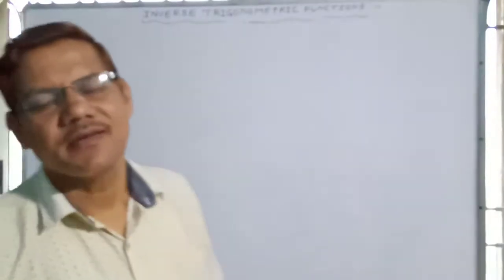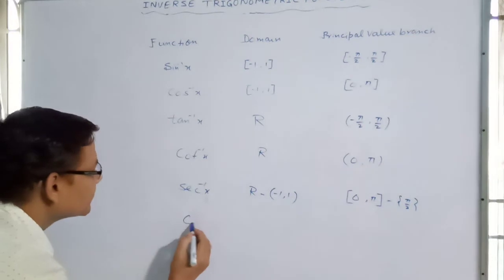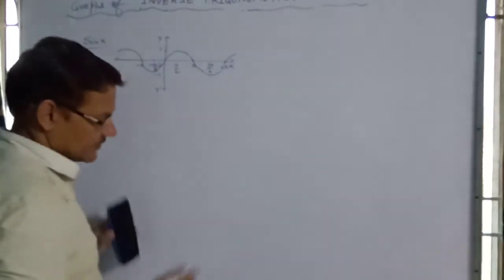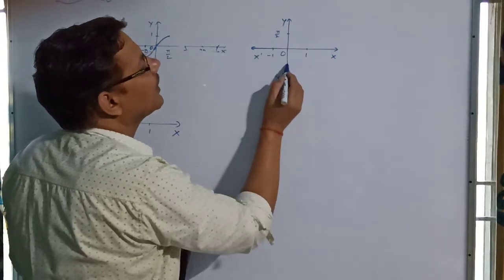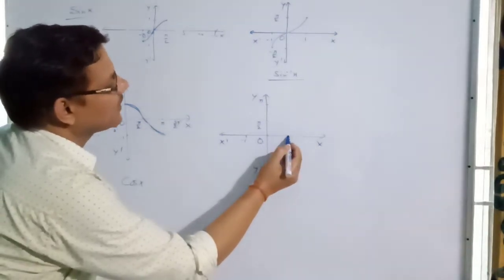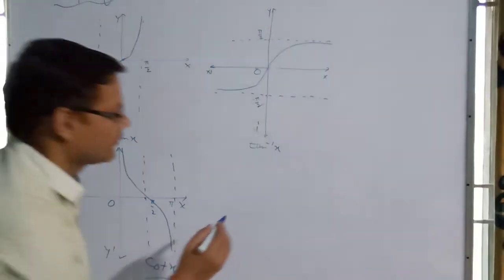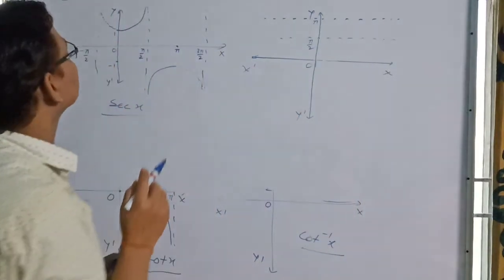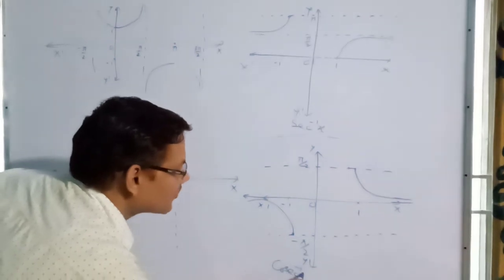Inverse Trigonometric Functions , Part - 2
Principal value branch & Graphs